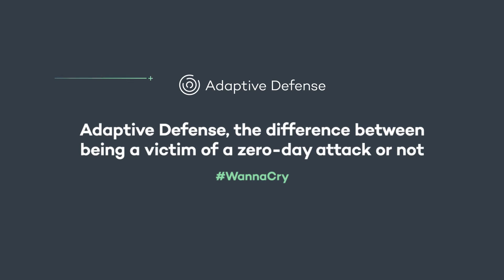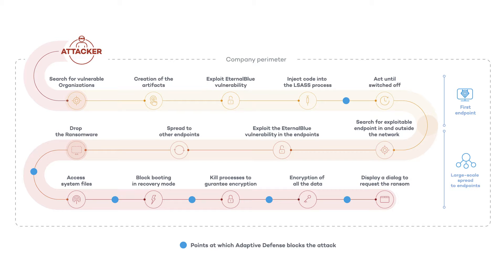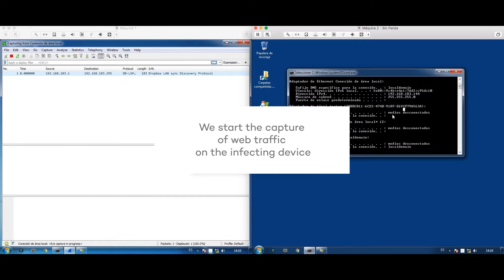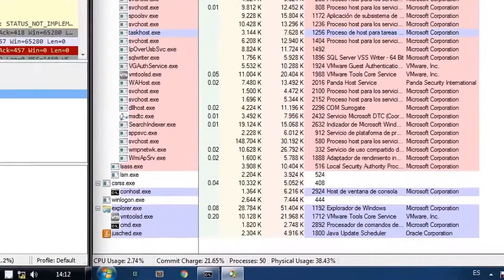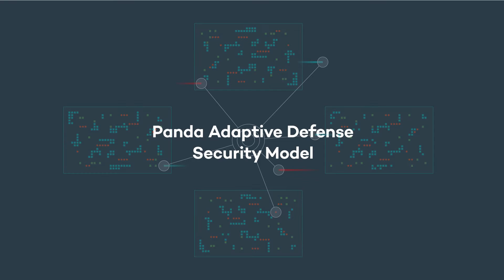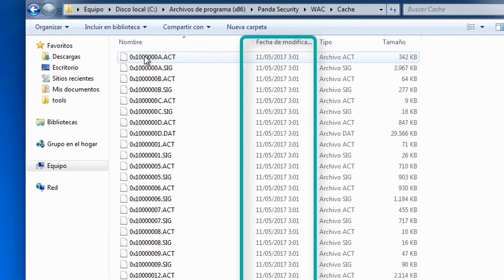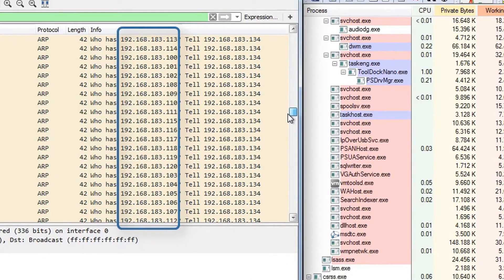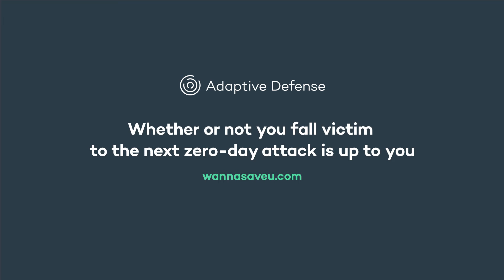Adaptive Defense: The difference between being a victim of a zero-day attack or not.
Adaptive Defense’s security model, based on the monitoring and control of all running processes, is the only protection against any kind of attack, known or unknown.
In this way, Adaptive Defense has proved to be the difference between being a victim of a zero-day attack, such as WannaCry, or not being one.